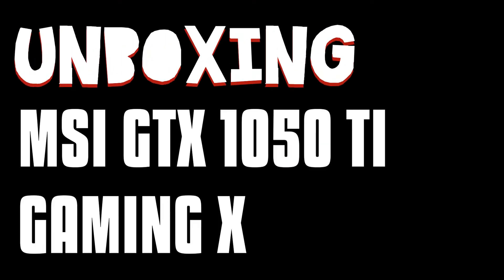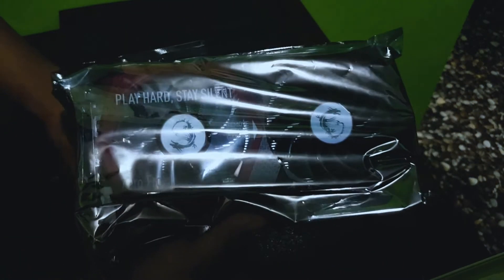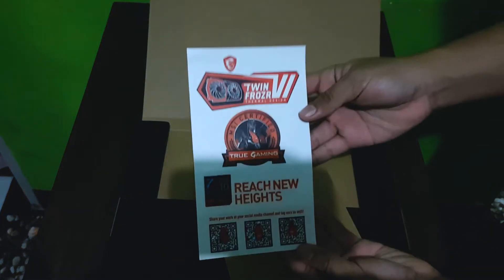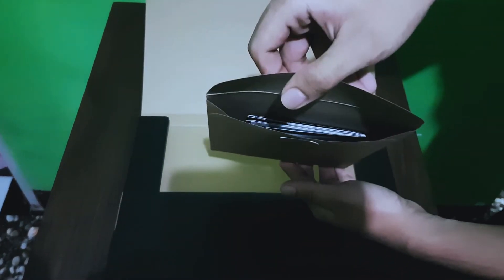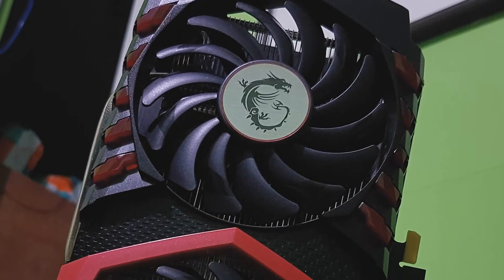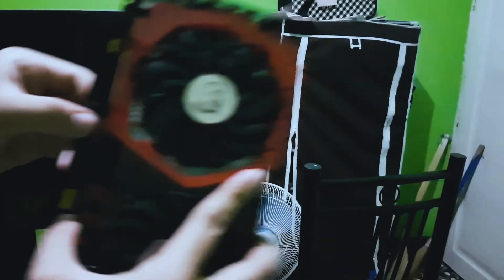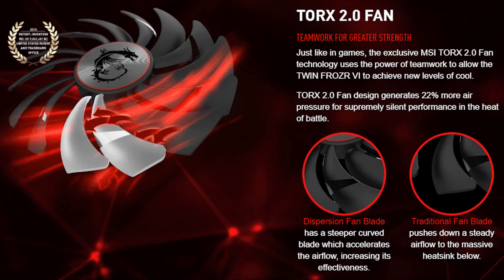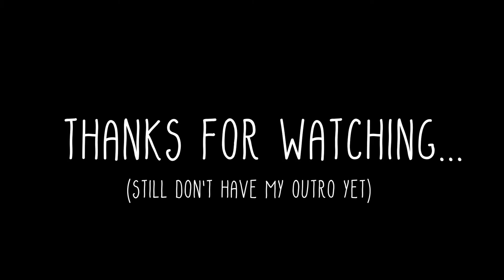UNBOXING MSI GTX 1050 ti GAMING X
Wish you liked the video...
below what video will i do next.